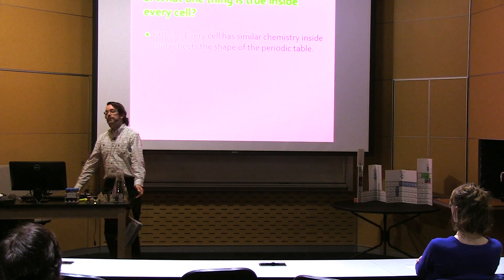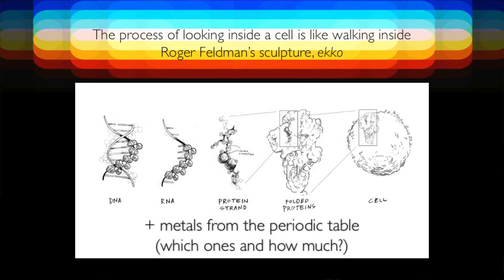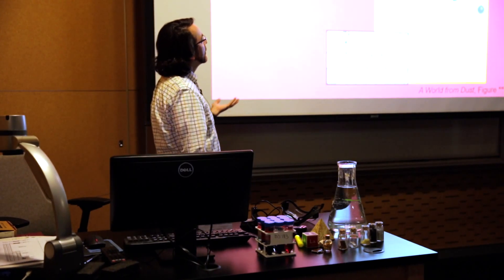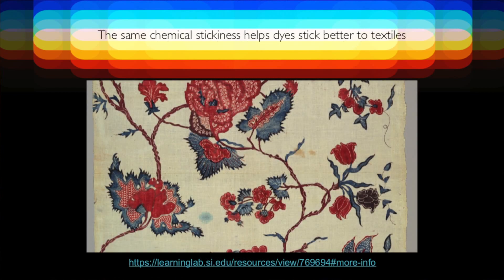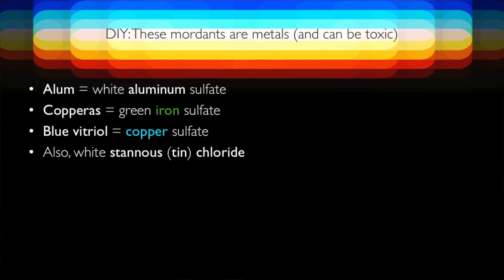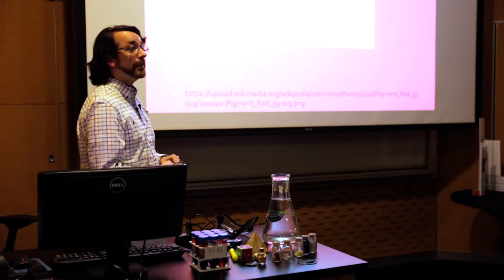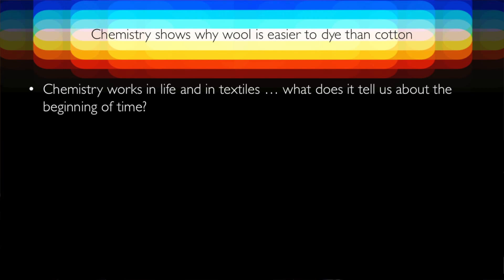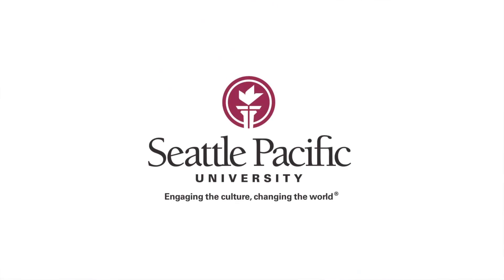12 Colorful Rules that Shaped Our World (Part 2 of 12)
In this companion talk to Chapter 2 of A World from Dust: How the Periodic Table Shaped Life, Ben McFarland talks about how looking into life is like walking into a sculpture – and how sometimes what you see is unexpectedly familiar.

Q: What is true inside every cell?
A: Metals are kept in a constant balance that reflects the chemistry of the Irving-Williams series
Art: Roger Feldman’s ekko sculpture
DIY: Dye fabrics using sticky metals